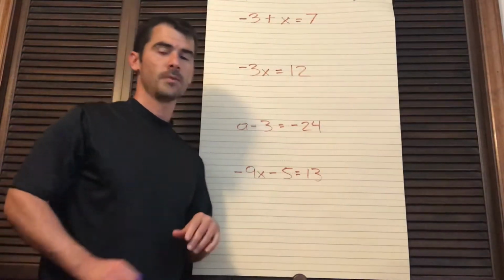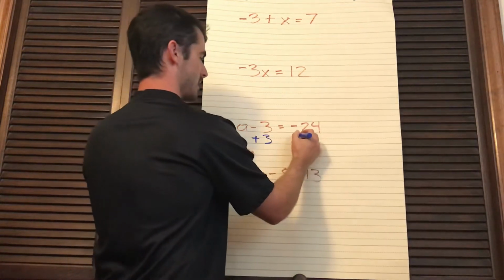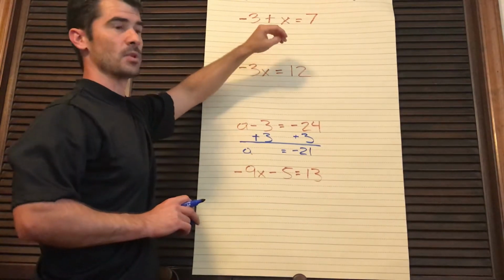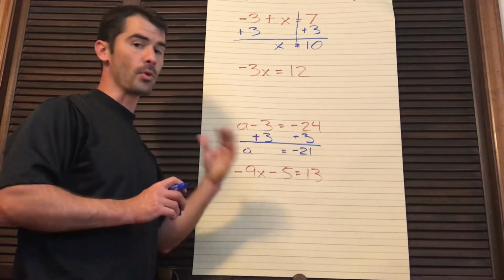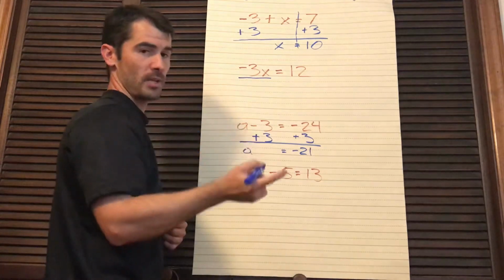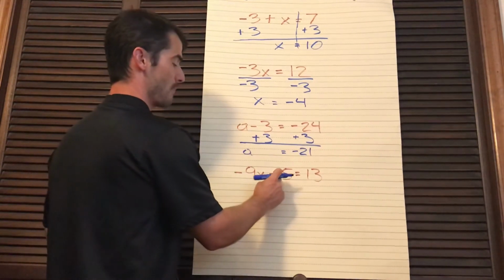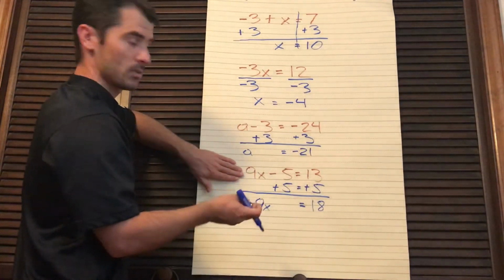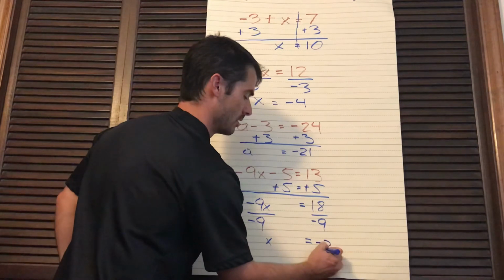Linear equations with negatives